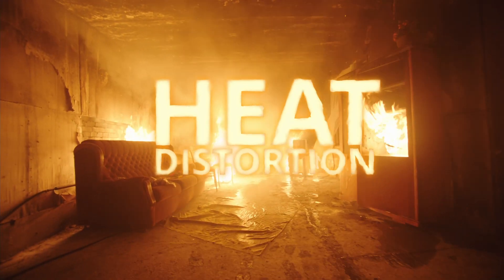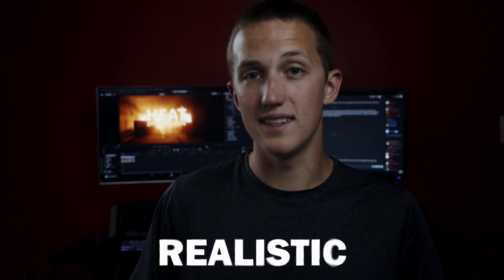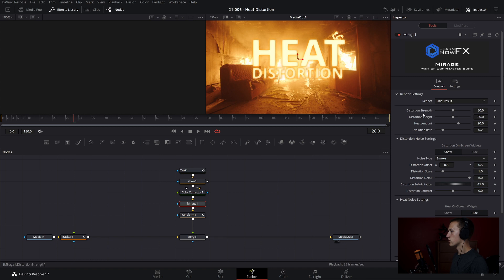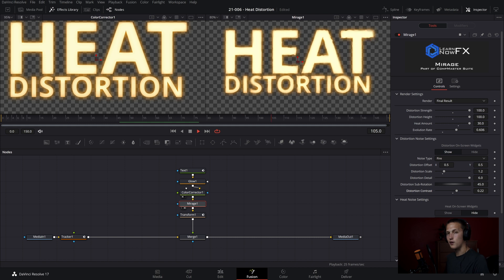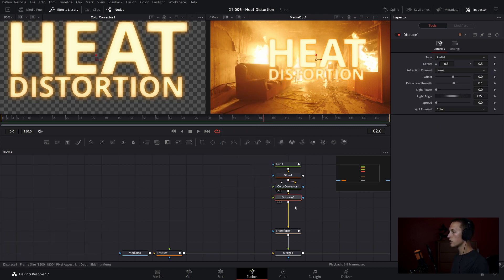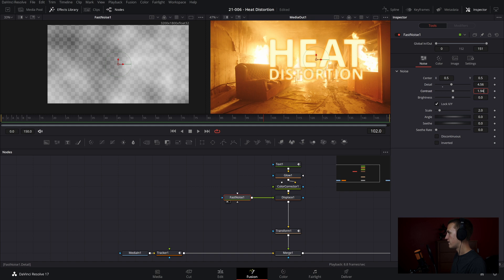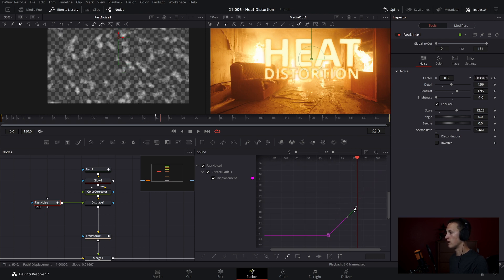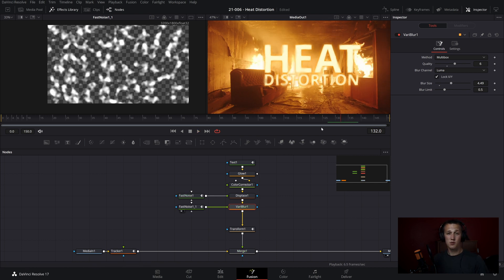EASY Heat Distortion in Davinci Resolve 17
In this video you will learn TWO ways to make realistic Heat Distortion in Davinci Resolve 17. For the first one we will be using a Heat Distortion Plugin called Mirage and the second method will be 100% Fusion.

🛒 Get High Quality Music for your videos with 2 Extra Free Months